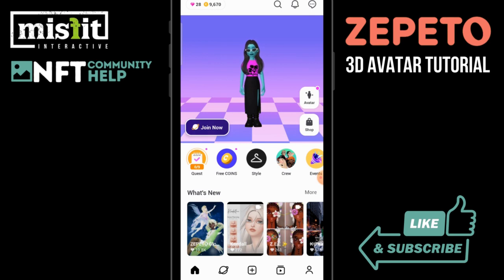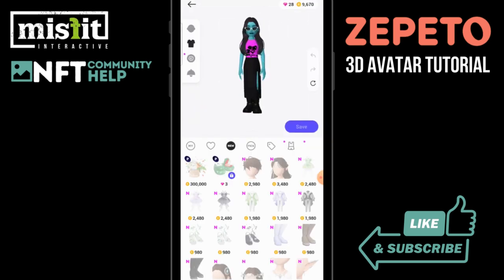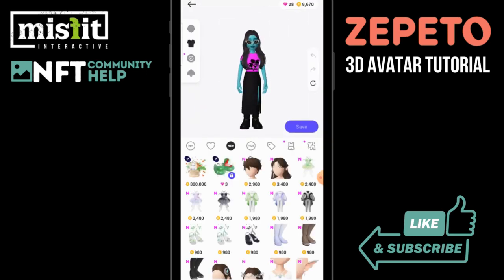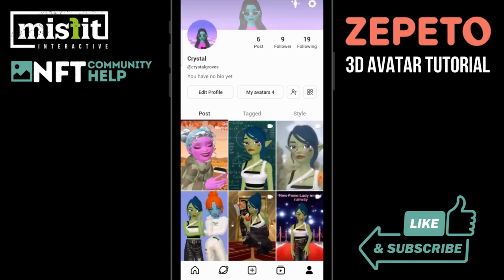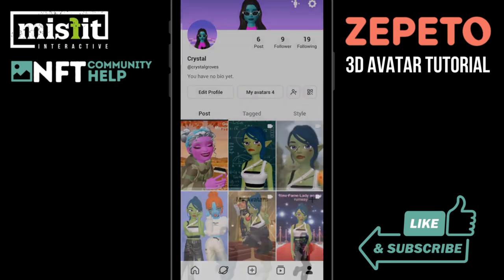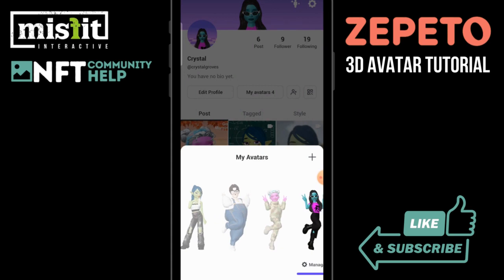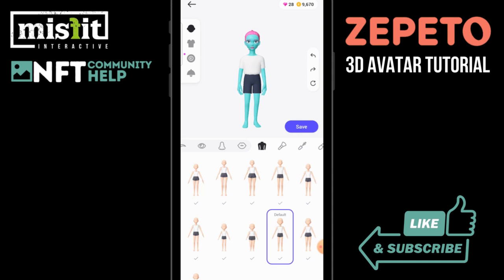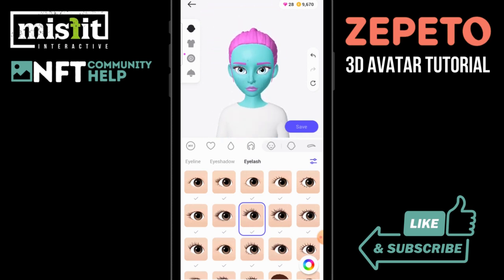Create a 3D Avatar of your NFT with the Zepeto App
If you've ever wondered how to create a 3D avatar (with animation) of your NFT pfp, I put together this quick walk-through to get you started.

📸Camera Gear:
Canon EOS M50 Mirrorless Camera📸
Joby GorillaPod 3k Kit Tripod 🔭
Movo Universal Microphone w/Deadcat🎤
🛒𝙎𝙐𝙋𝙋𝙊𝙍𝙏 u𝙎 𝙒𝙃𝙄𝙇𝙀 𝙔𝙊𝙐 𝙎𝙃𝙊𝙋🛒: